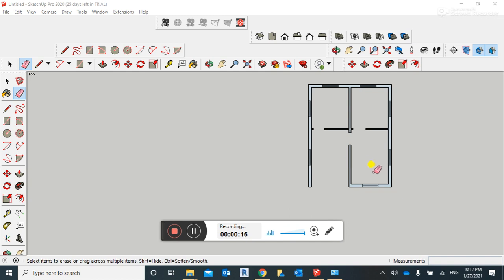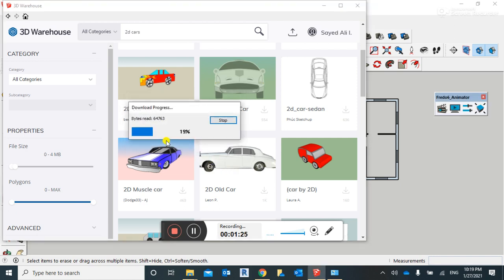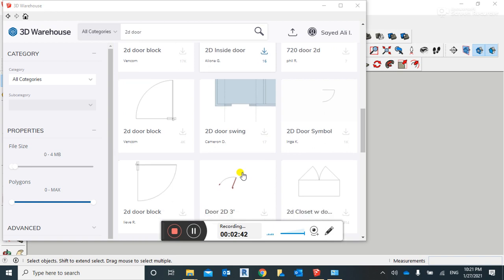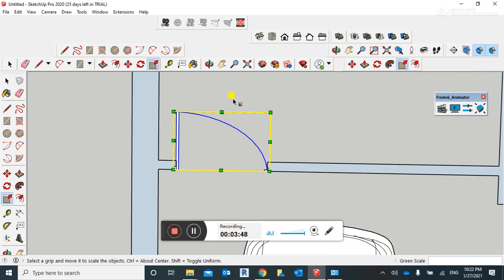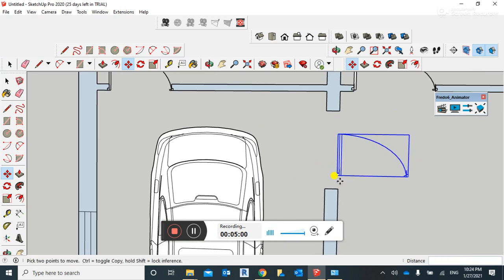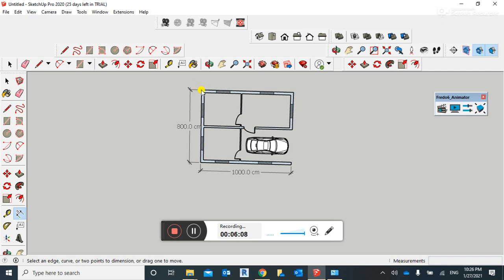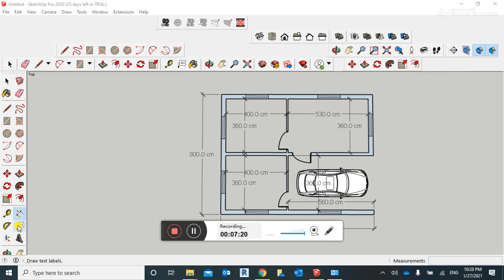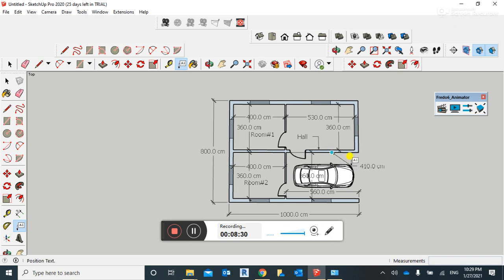Civil Engineering Basic Knowledge. Sketchup pro 4thtutorial for beginners.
This video will helps to understand the application of different tolls required for modeling and general idea of 2d/3d drawings in SketchUp.